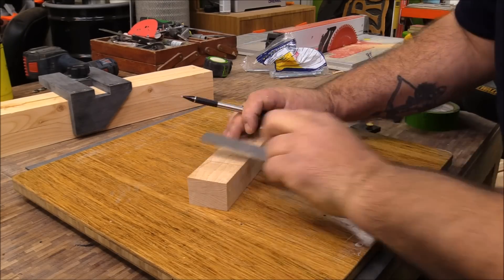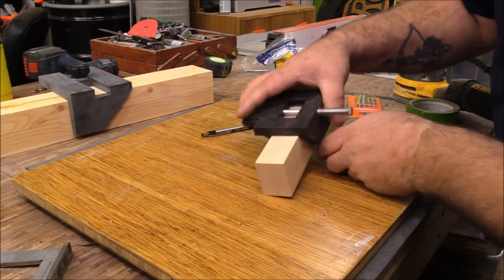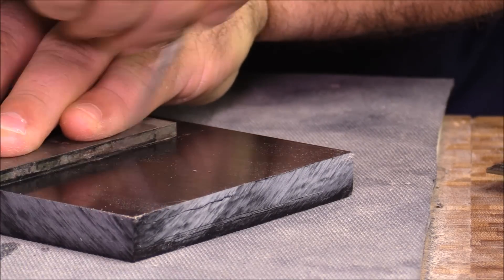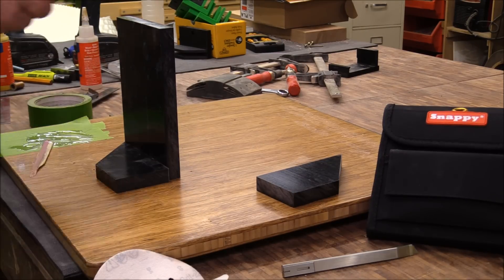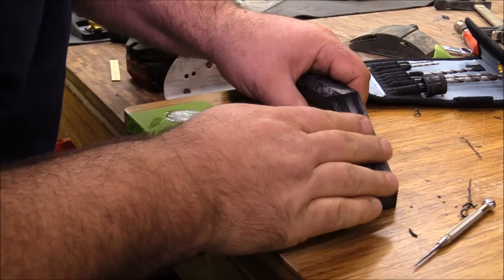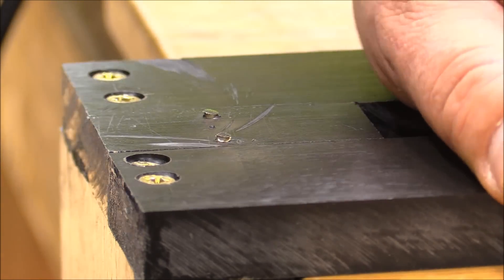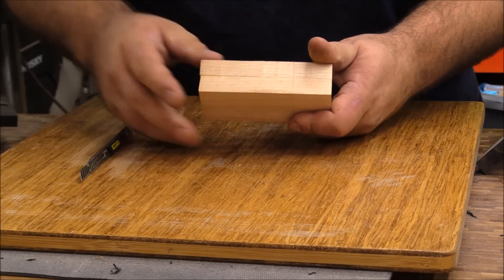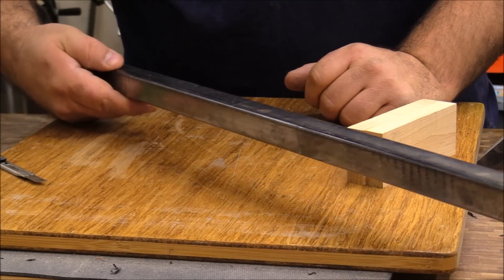How to Make a Simple Straddle Square!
A Straddle Square makes layout unbelievably easy. In this video I show you how to make a simple one. For any woodworker looking to get accurate layouts on your woodworking project's this would be a handy tool to build.

Kant clamp